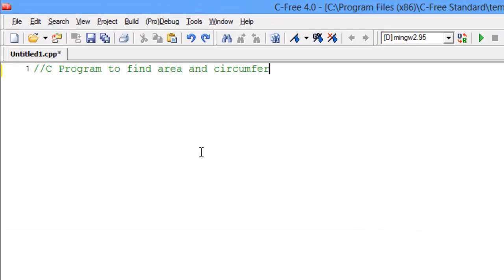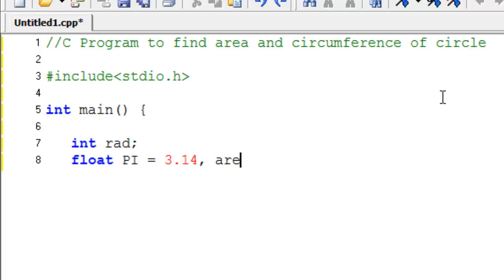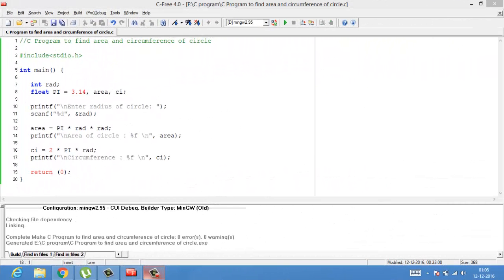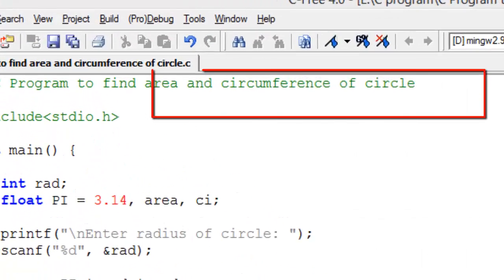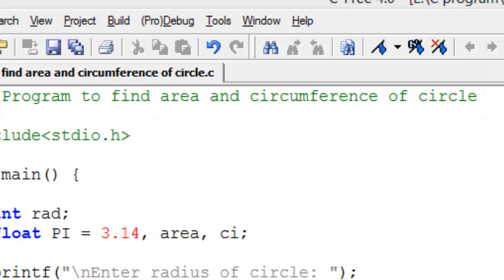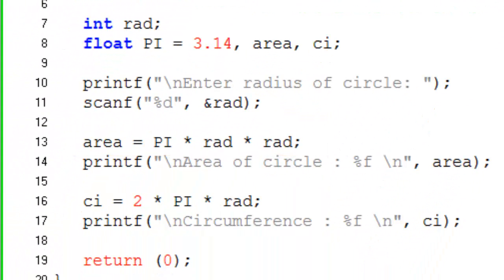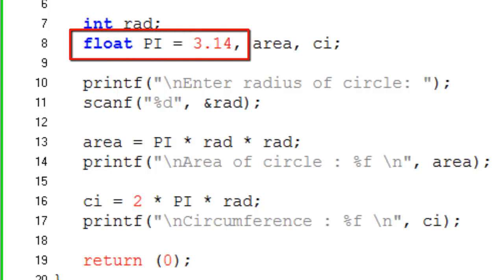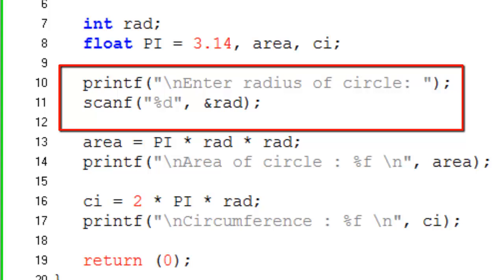C Program to find area and circumference of circle